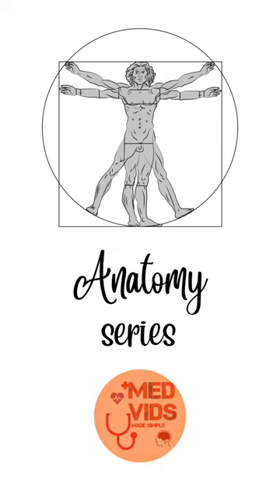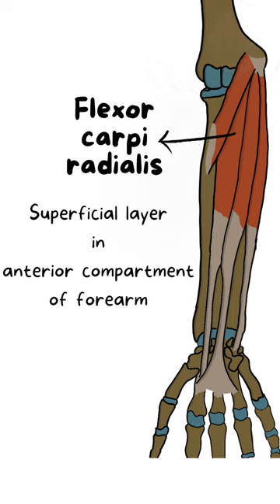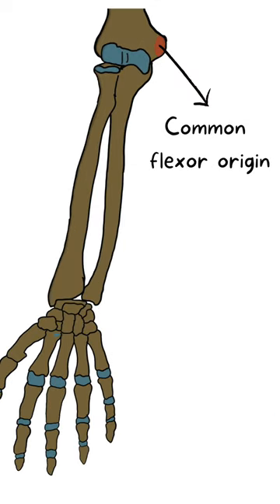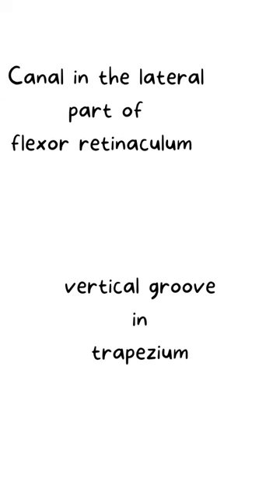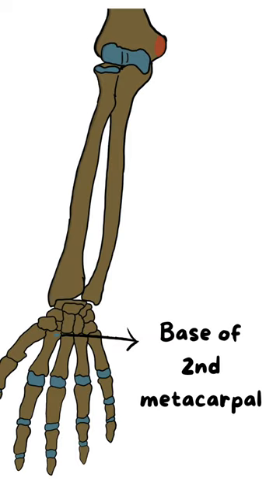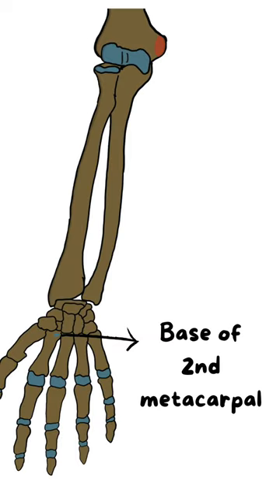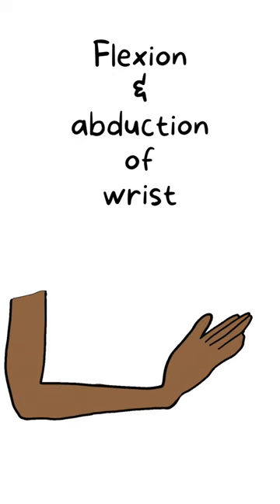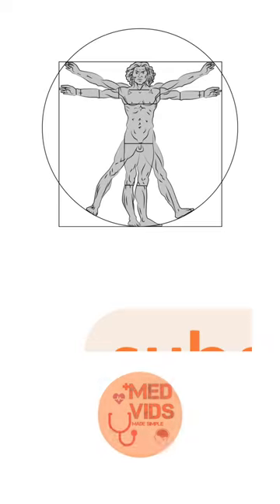Flexor carpi radialis | Anatomy series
Welcome to our Anatomy Series!
In this episode, we delve into the intricacies of the Flexor Carpi Radialis Muscle, a key component of the forearm.
Ideal for medical students seeking a comprehensive understanding of musculoskeletal anatomy.
Dive in and enhance your knowledge today!